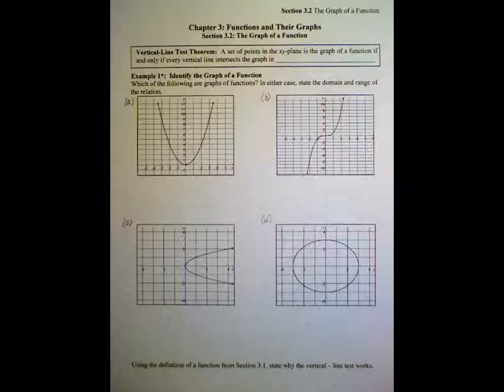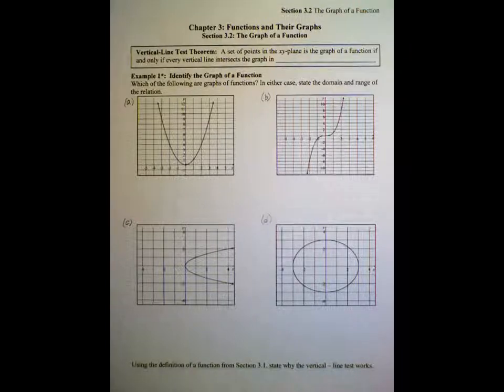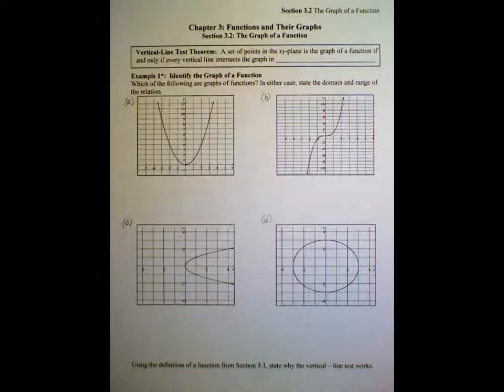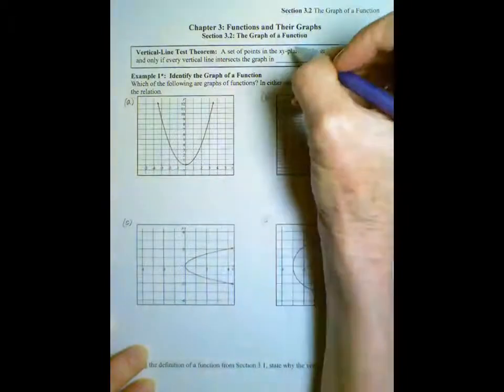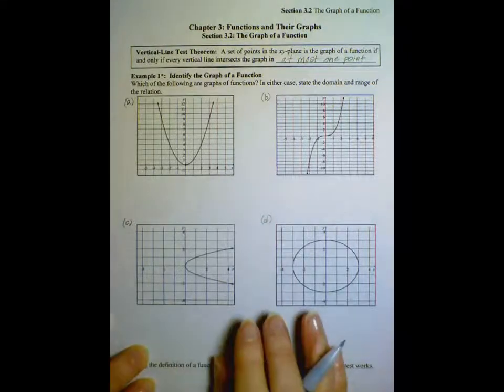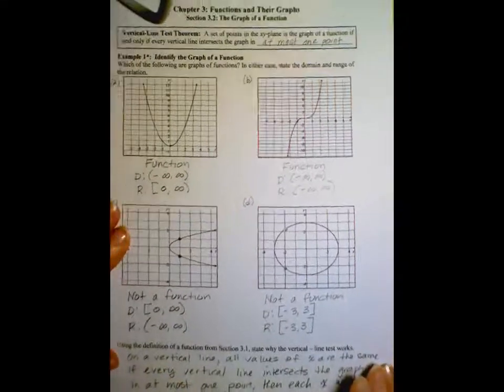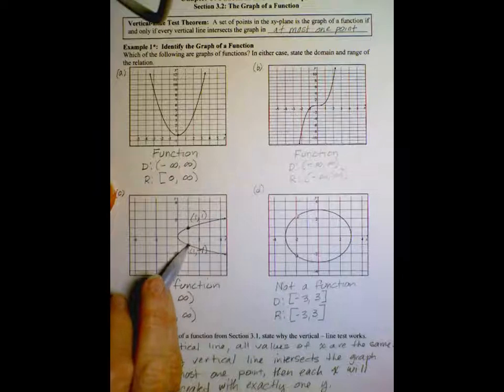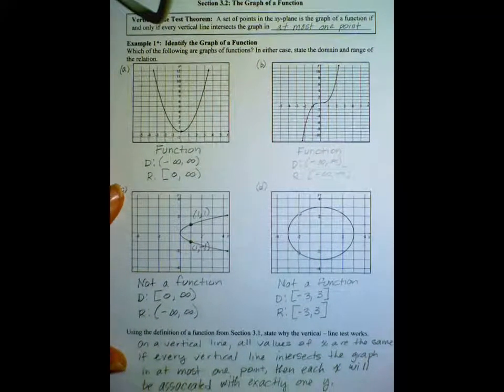Sec 3.2 Part 1